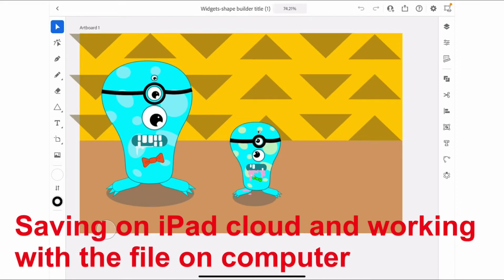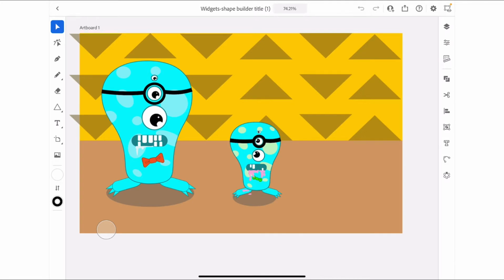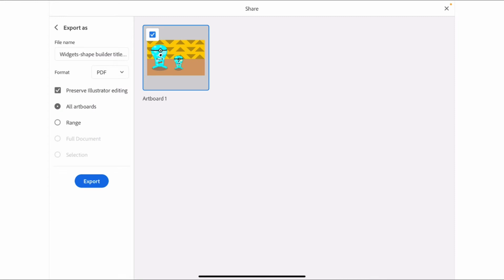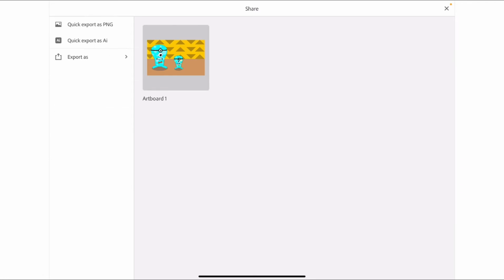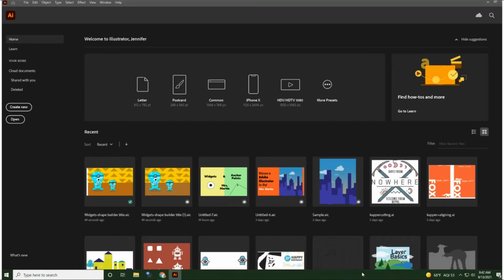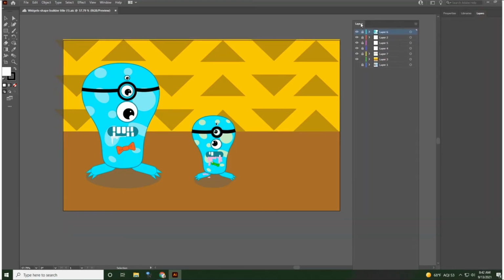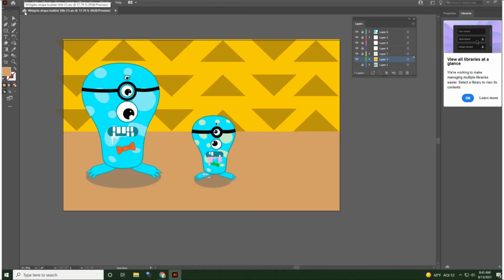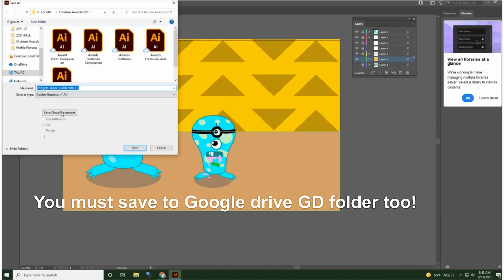Saving to Adobe cloud on iPad app